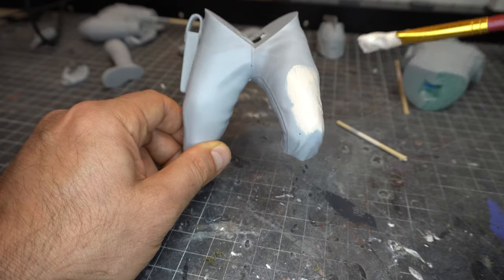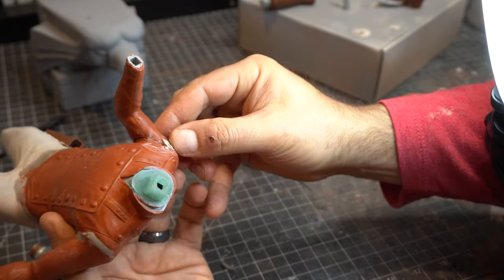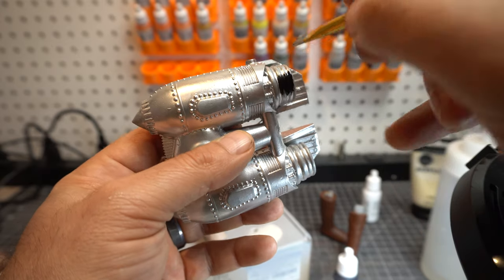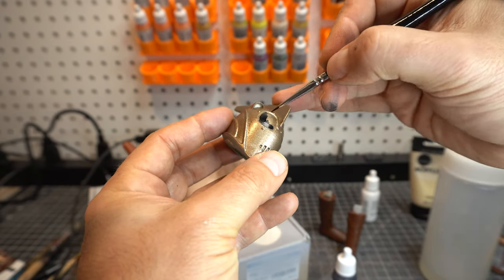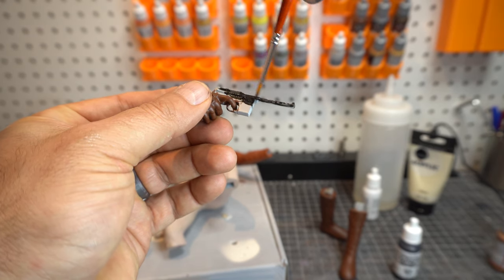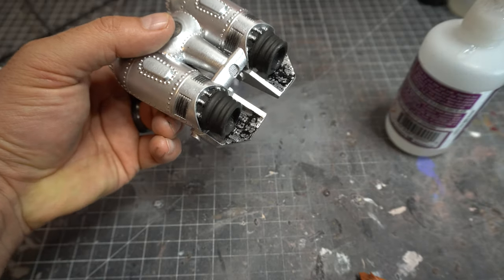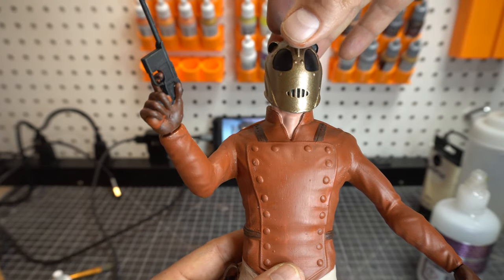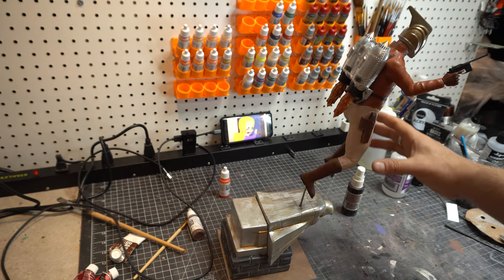How to Paint a 3D Printed Rocketeer 3D Resin Statue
This was a bit tricky but finishing this 3d resin prints was so much fun. I loved the Rocketeer when it came out and have watched it several times since. So much fun. Printing and finishing this amazingly detailed 3D resin print of the Rocketeer was so fun. And printing this as a 3D resin print shows all the amazing detail from the modeler.  Elegoo mars 3D resin printer! The detail of 3D resin prints are just amazing, so simple to clean up and paint. Because they are so smooth and detailed it makes finishing 3D prints super easy.  3D resin prints are so smooth they need little finish work making for a great model.

I LOVE THIS SLA PRINTER!
ELEGOO Mars UV Photocuring LCD 3D Printer

AIEX 9 Pieces Fine Detail Paint Brush Miniature Painting Brushes Kit Mini Paints

The Army Painter Warpaints Quickshade Wash Set

Motorized Photography Display

Elegoo Mars ➜

Elegoo Saturn